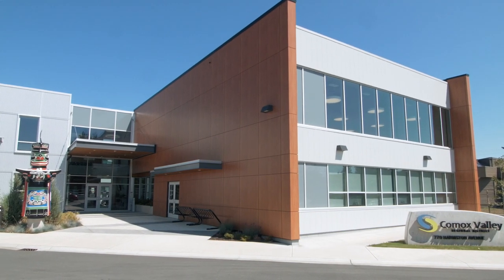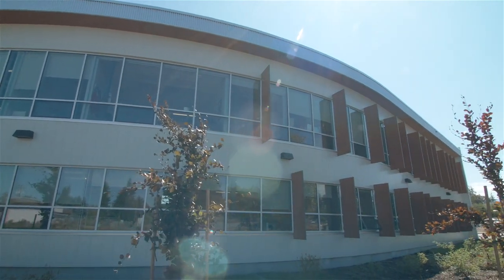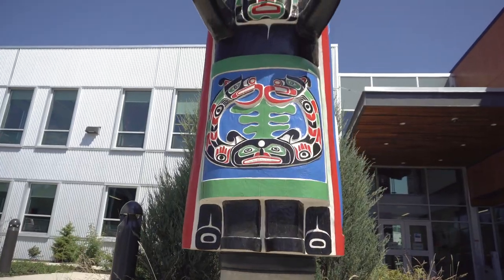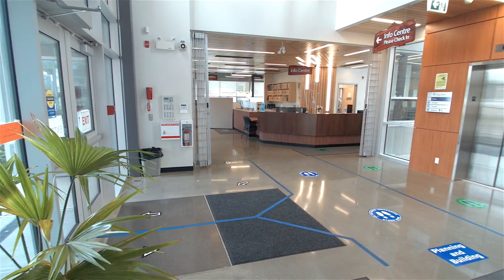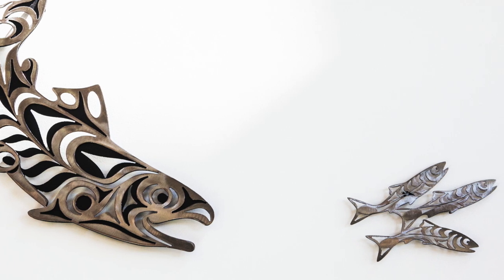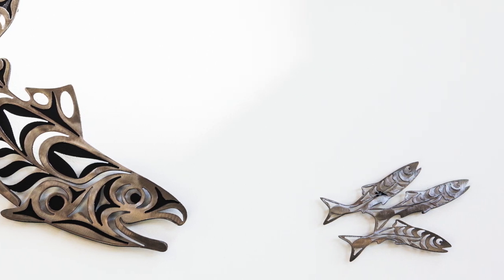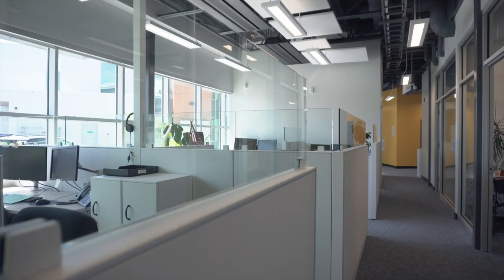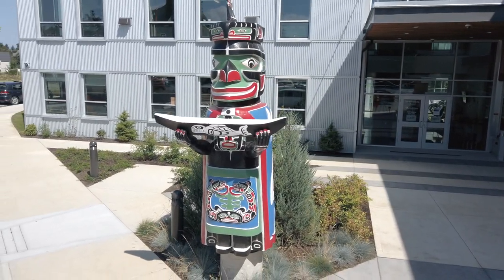Welcome to the New CVRD Office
Welcome to the new office of the Comox Valley Regional District (CVRD) at 770 Harmston Avenue, Courtenay, BC.